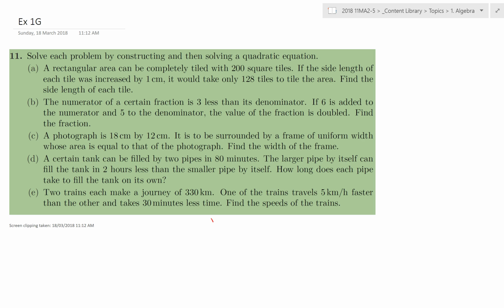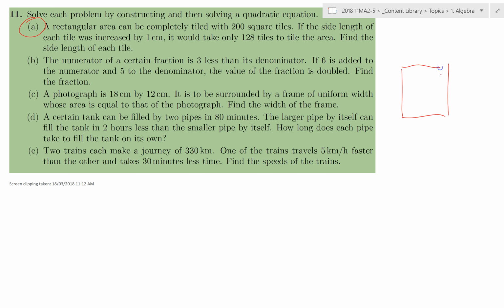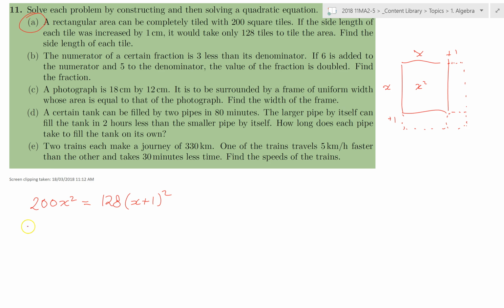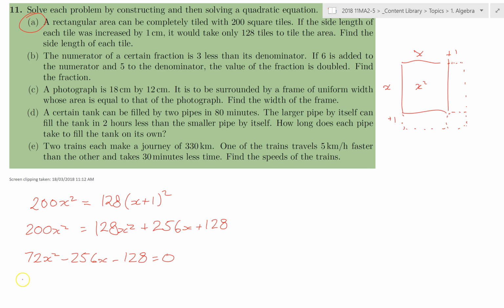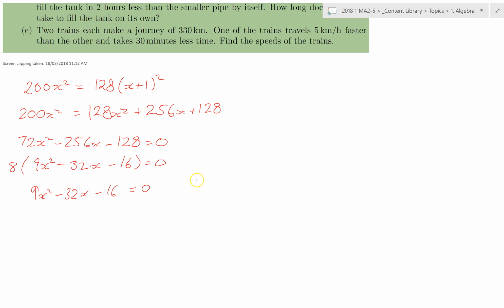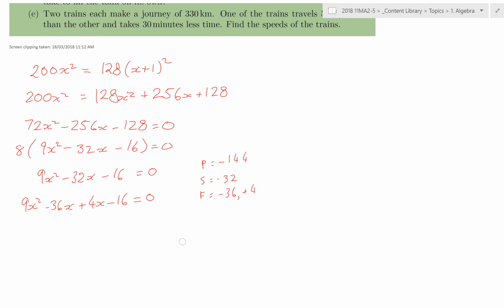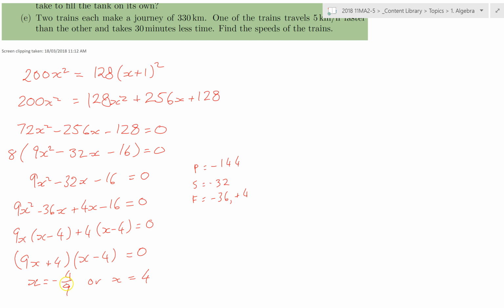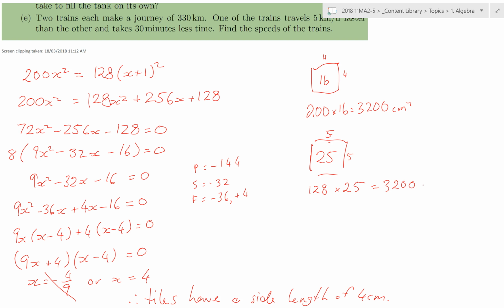2020 11MEX 1 1F: Solving quadratic equations (harder problems)